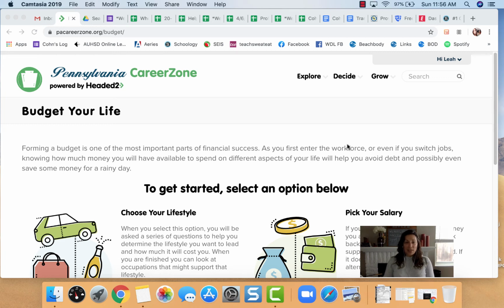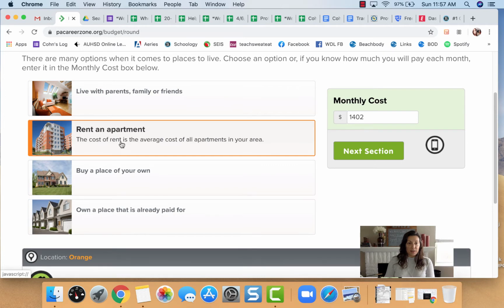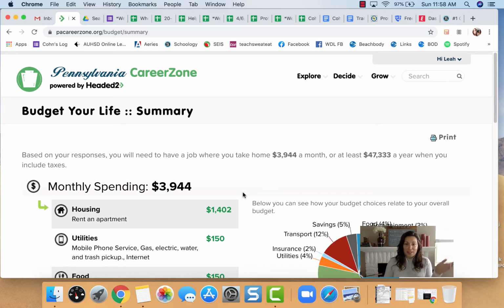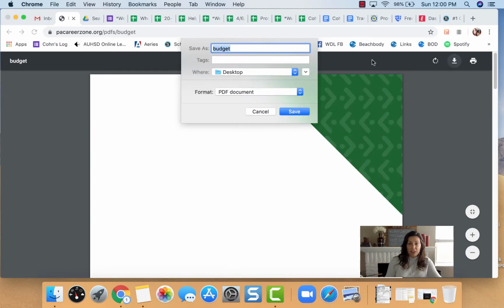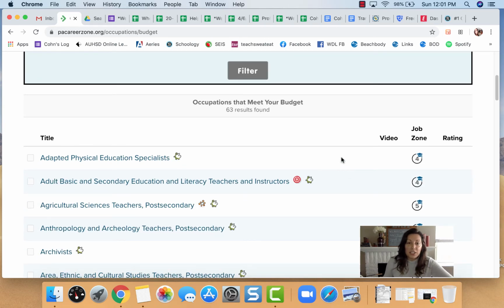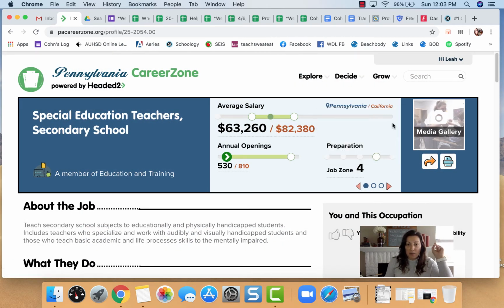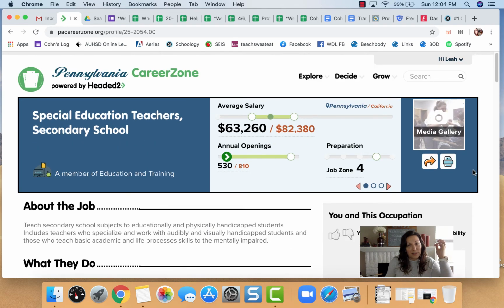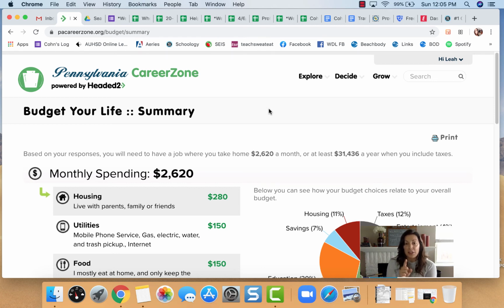PACareerZone How To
How to use PACareerZone Website to Budget & find matching careers